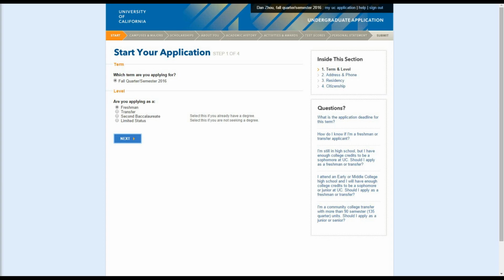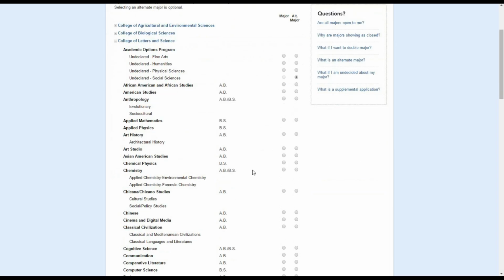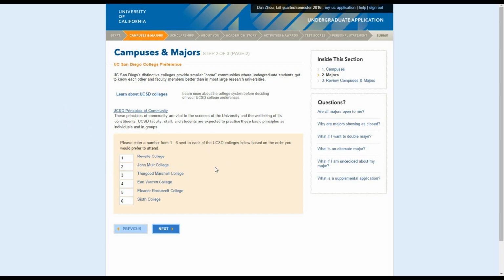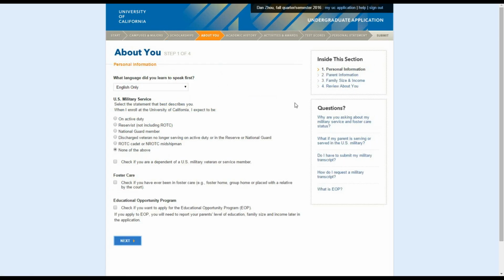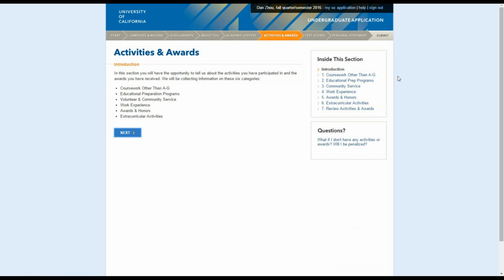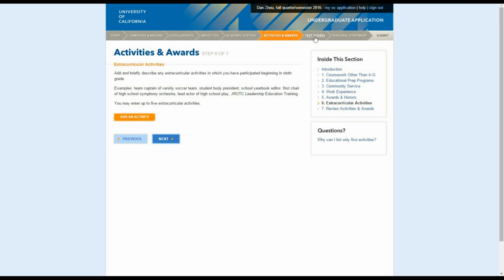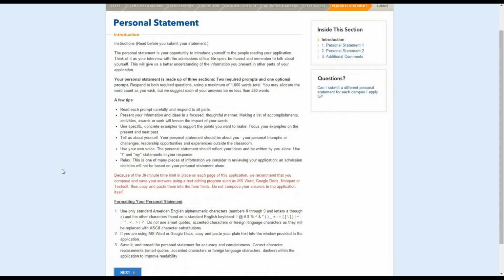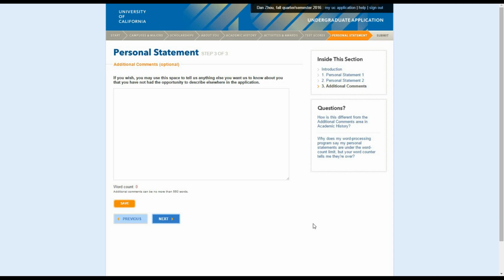UC Application Walkthrough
Above is where you'll find a free copy of my UC App Strategy Guide. I hope you find this information useful :) Enjoy!